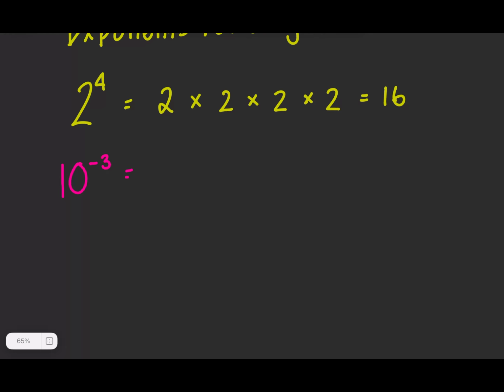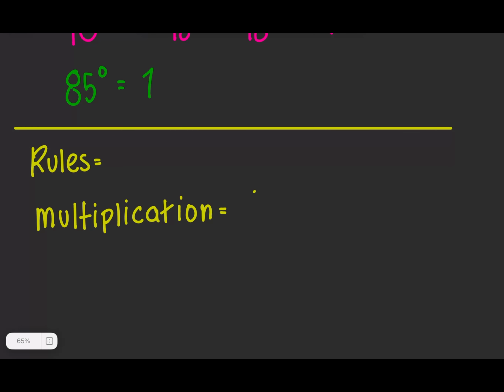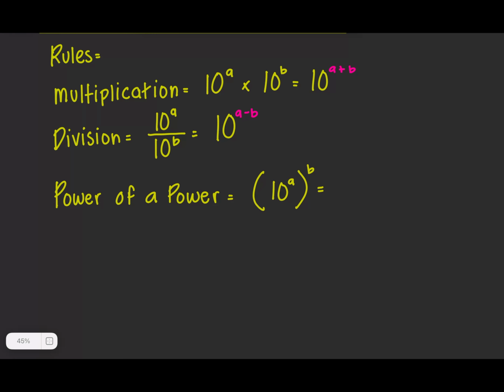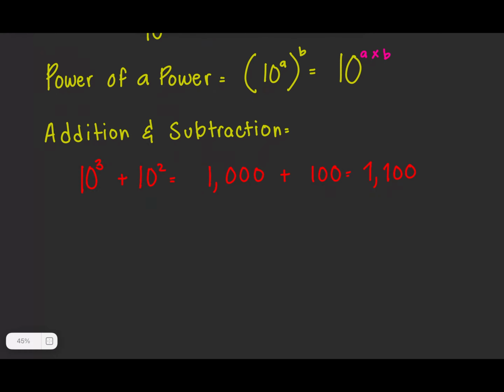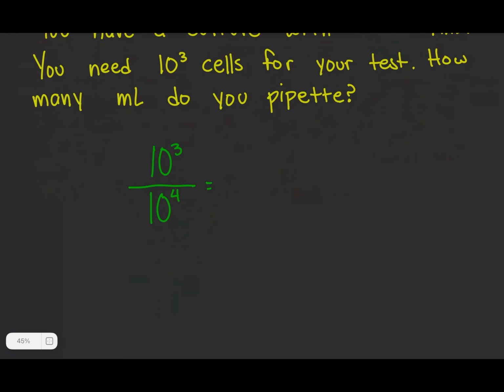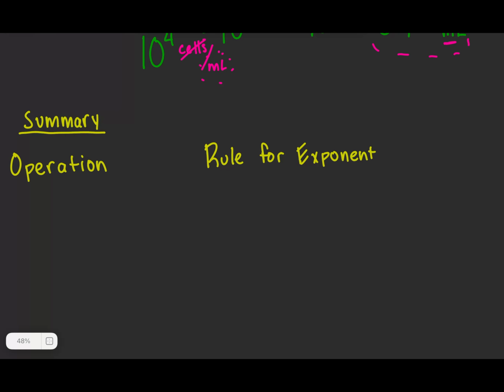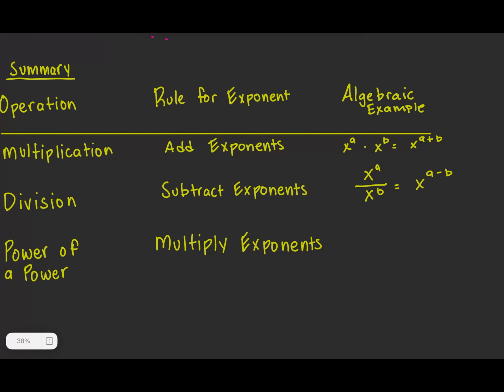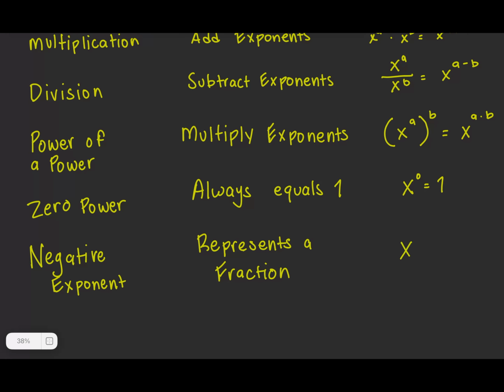Mastering Exponents for Biotechnology & Lab Math | BACE Exam Prep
Struggling with exponents in the lab? In this video, we break down the "How" and "Why" of using exponents in biotechnology and clinical laboratory settings. From understanding base numbers to mastering the rules of multiplication, division, and negative exponents, you'll learn the essential math skills needed for the BACE exam.

We walk through a real-world cell culture example (10^4 cells/mL) to show you exactly why we divide to find volume and how to avoid common calculation errors. Stick around until the end for a quick summary table of all exponent rules and a practice quiz to test your knowledge!

Key Topics Covered:

What are exponents and base numbers? (Example: 2^4)

Negative exponents and reciprocals (Example: 10^-3)

The Zero Power Rule (Example: 85^0 = 1)

Rules for Multiplying, Dividing, and Power of a Power.

Adding and Subtracting numbers with exponents.

Real-world lab calculation: Cell culture dilutions (10^3 cells needed from 10^4 cells/mL).